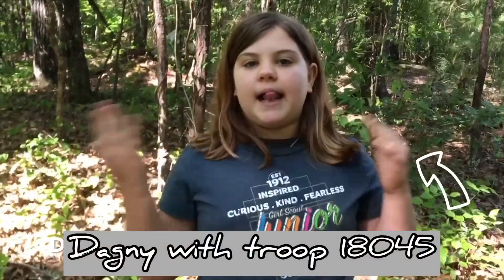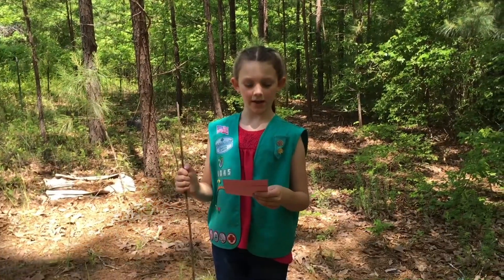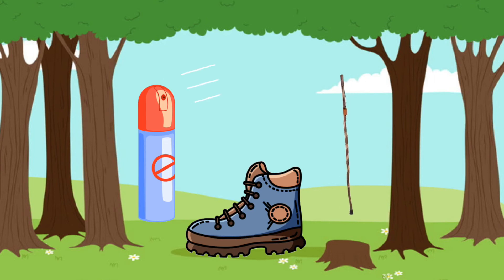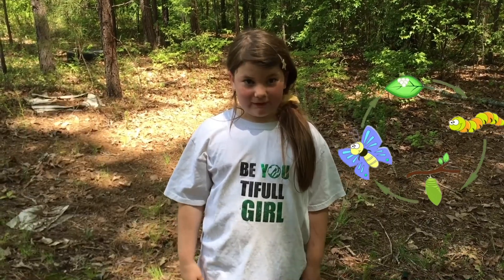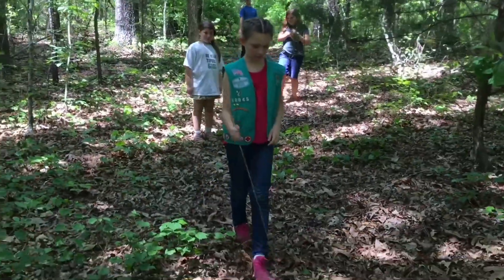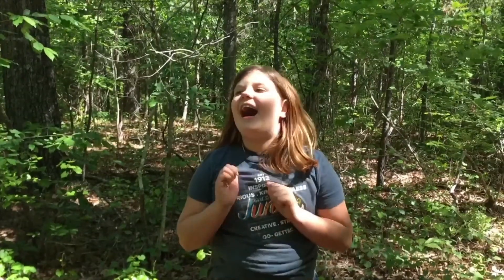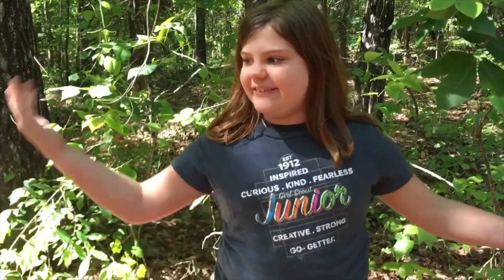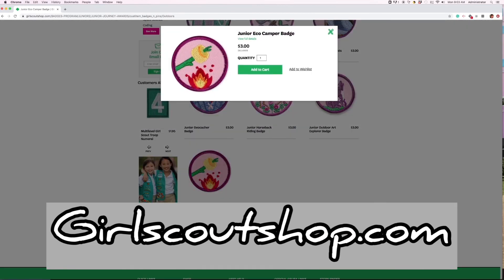Girl Scouting from Home: Junior - Eco Camper Badge